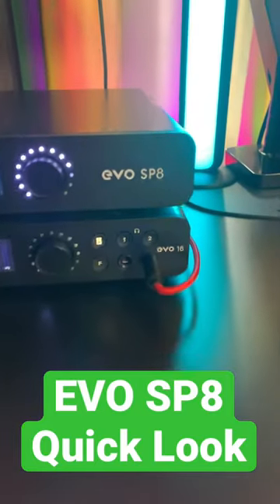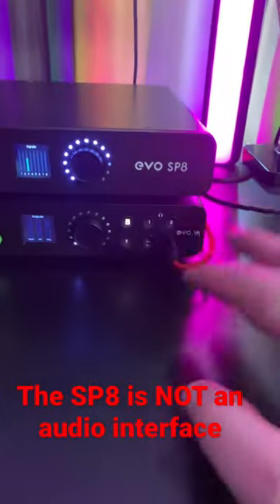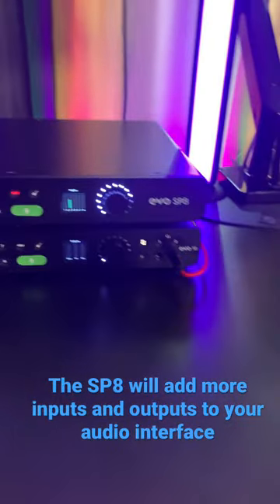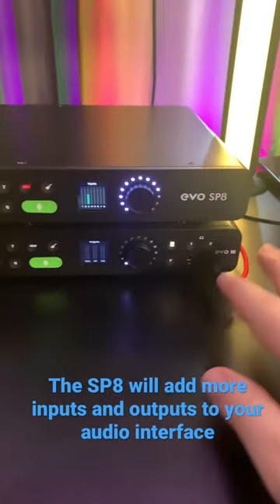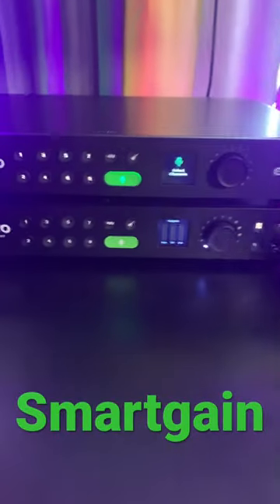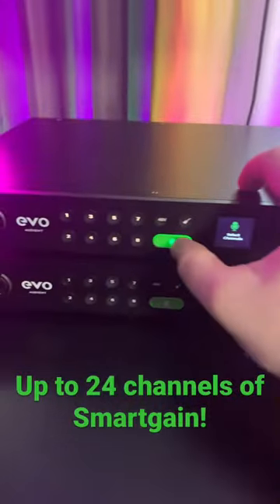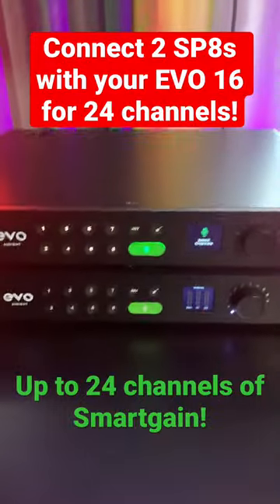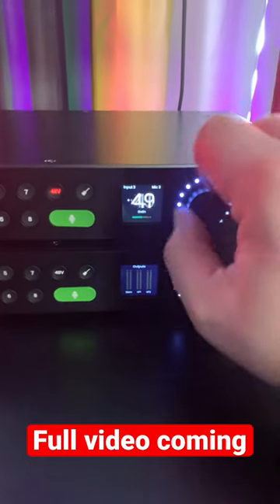Audient EVO SP8 Smart Preamp - Add 8 more Inputs/Outputs to your audio interface 💥🎤